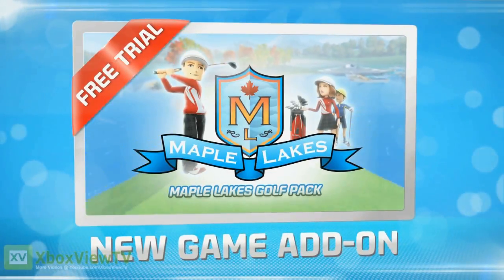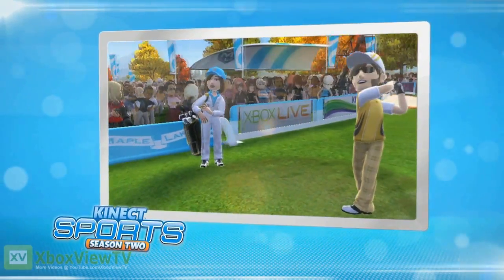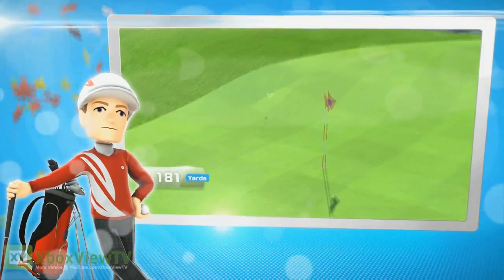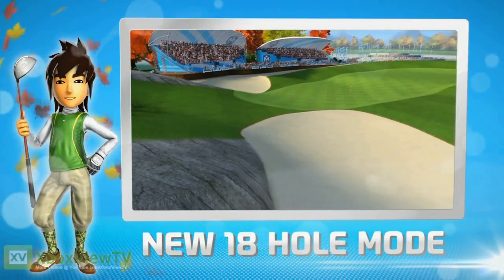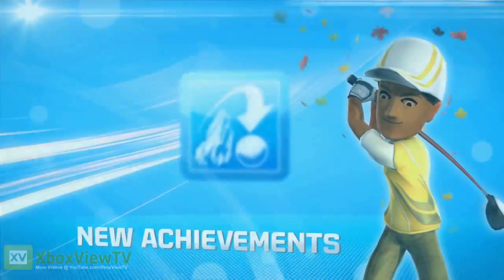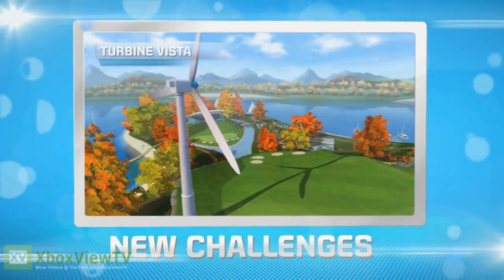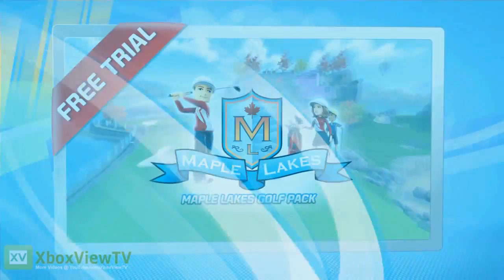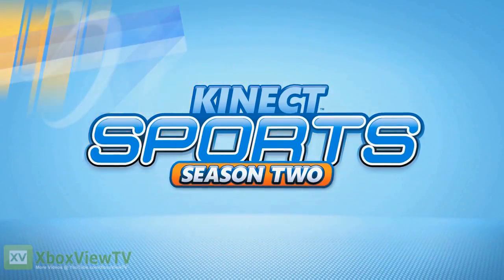Kinect Sports: Season Two - "Maple Lakes" DLC Golf Pack Trailer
Available December 20, 2011 for 400 Microsoft Points, the Maple Lakes golf pack includes nine new holes with plenty of opportunities to earn new Kinect Sports: Season Two achievements. To update all may Kinect Sports Fans train their swing on a new free hole and tune into the new Golf Pack.

---GERMAN---
Mit dem Maple Lakes Golf Pack steht ab dem 20. Dezember für 400 MS Points die nächste Spielerweiterung für Kinect Sports: Season Two auf dem Xbox Live Markplatz zum Download bereit. Zum Update dürfen alle Kinect Sports Fans ihren Abschlag an einem neuen kostenlosen Loch trainieren und sich auf das neue Golf Pack einstimmen.

ABOUT THIS DLC
The Maple Lakes Golf Pack offers nine holes with new challenges on the Green and allows for the first time a full 18-hole tournament in Kinect Sports: Season Two. Come thanks to numerous bunkers, ditches, hidden discounts and hole-in-one opportunities for both beginners and virtual golf professionals fully on their costs. The Golf Pack is available in all game modes and keeps ready new gaming achievements, and nine additional challenges where you can compete with friends via Xbox Live.

---GERMAN---
Das Maple Lakes Golf Pack bietet mit neun Löchern neue Herausforderungen auf dem Grün und ermöglicht damit erstmals ein komplettes 18-Loch-Turnier in Kinect Sports: Season Two zu spielen. Dank zahlreicher Bunker, Wassergräben, versteckter Abschläge und Hole-in-one Möglichkeiten kommen sowohl Anfänger als auch virtuelle Golfprofis dabei voll auf ihre Kosten. Das Golf Pack ist in allen Spielmodi verfügbar und hält neue Spielerfolge und neun zusätzliche Herausforderungen bereit, in denen man sich mit Freunden über Xbox Live messen kann.

Kinect Sports: Season Two
GENRE: Sports Action
RELEASE DATE(S):
+ (US): October 25, 2011
+ (EU): October 28, 2011
+ DLC: December 20, 2011
PLATFORM: Xbox 360 Kinect
EXCLUSIVELY ON: Xbox 360 Kinect
AVAILABLE @ AMAZON

DEVELOPER: BigPark Inc/RARE
ESRB: E for Everyone: Comic Mischief